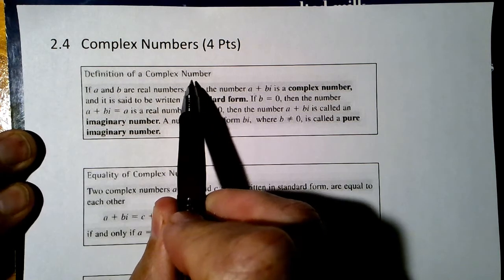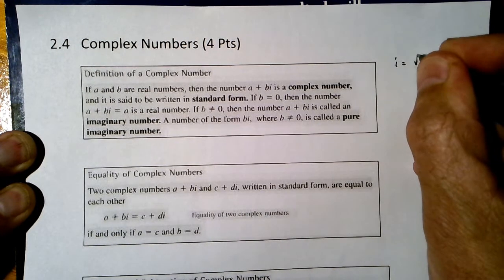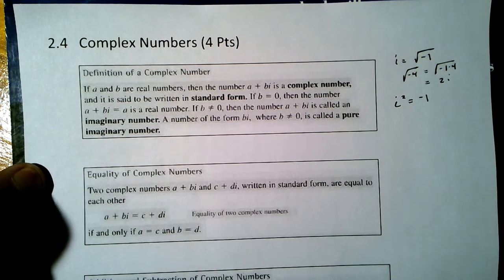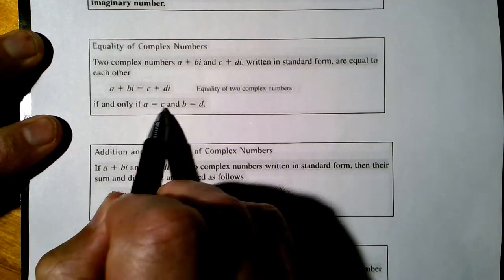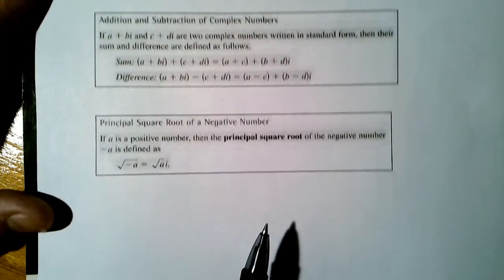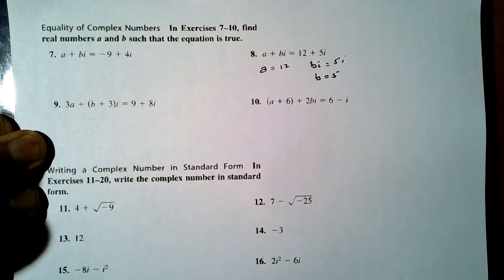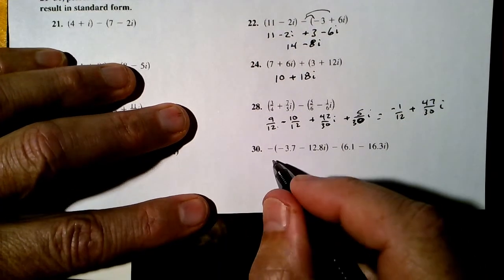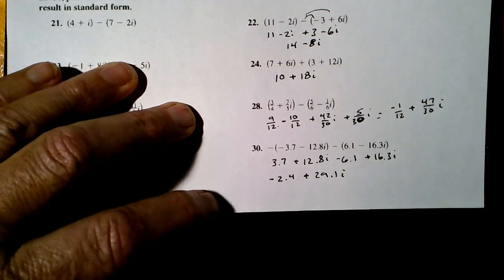2.4 page 1